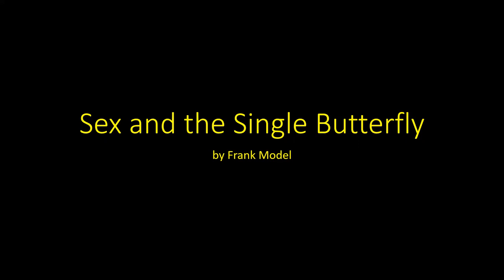"Sex and the Single Butterfly". with Frank Model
Our guest speaker will be Frank Model, who will present "Sex and the Single Butterfly".  Frank will talk about the various methods for determining the sex of a butterfly and will illustrate with photos taken mainly in Massachusetts